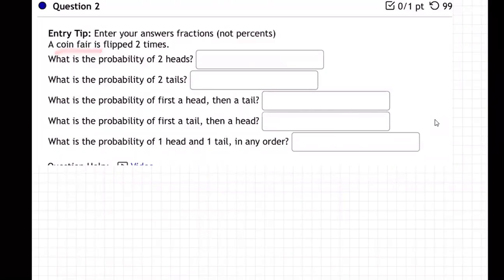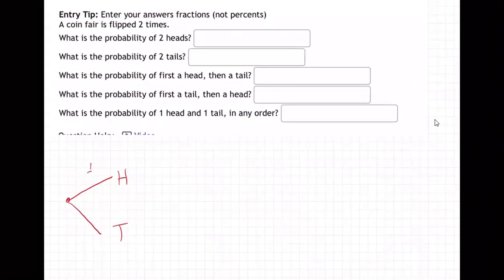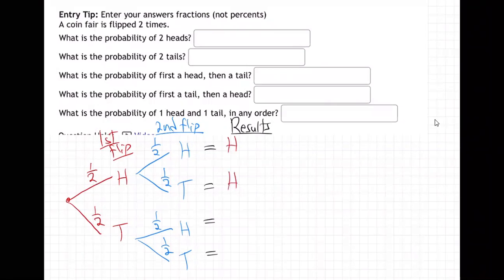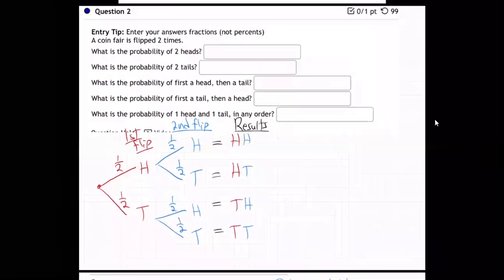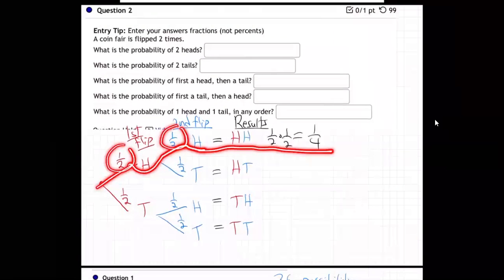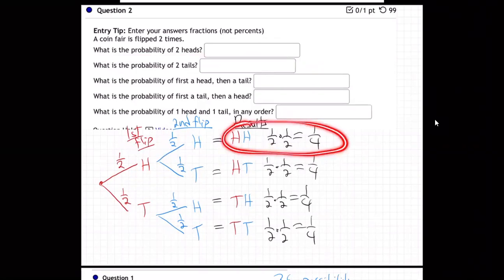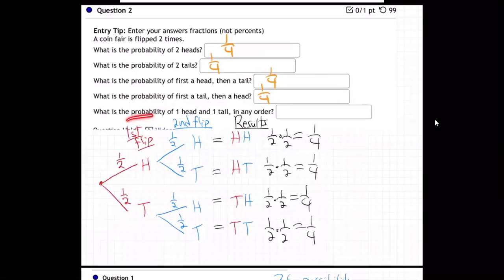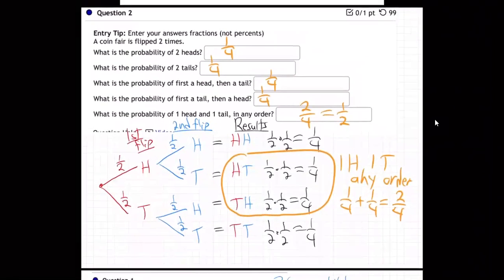m10b-Unit 4 Lecture HW 6 - 2